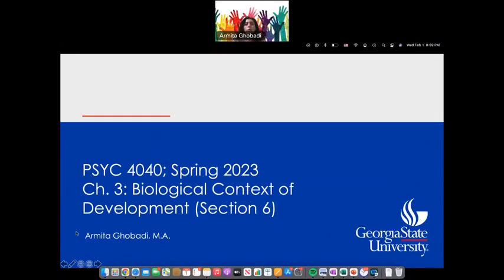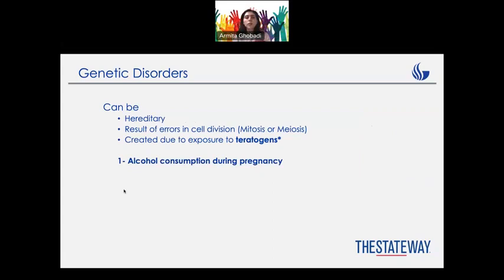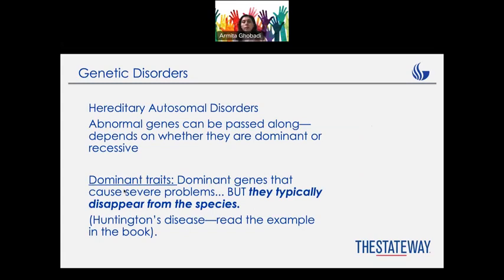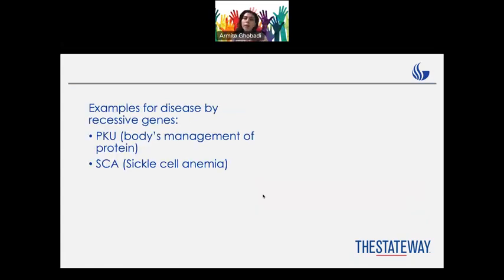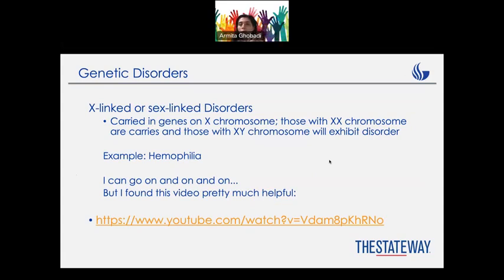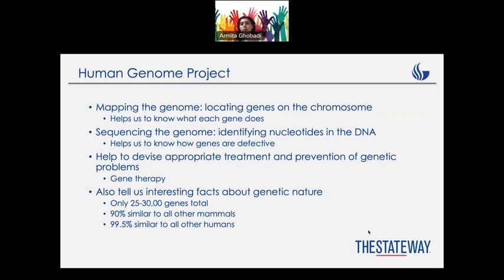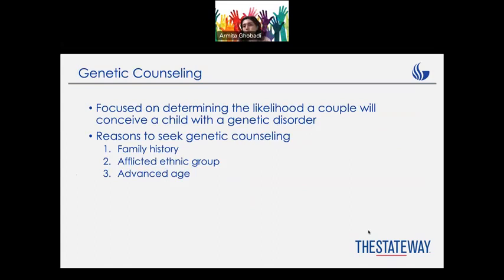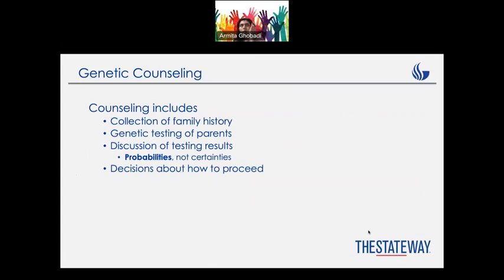Chapter Three--Section Six.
What is the "Genome Project"? What can be the pros and cons of that?